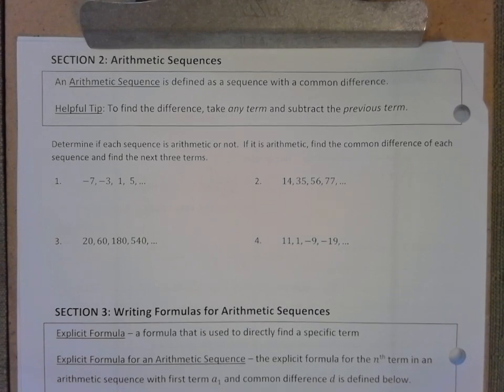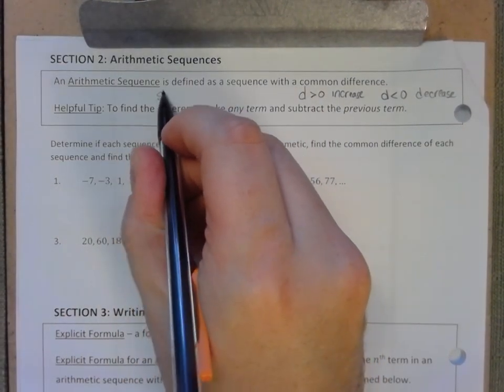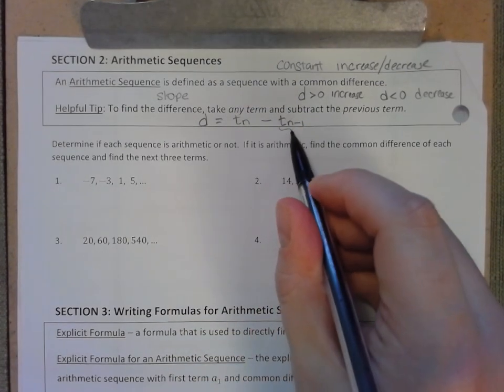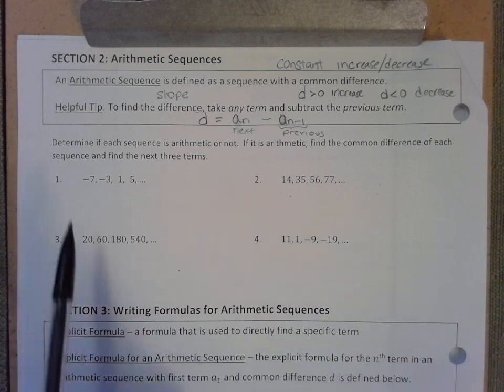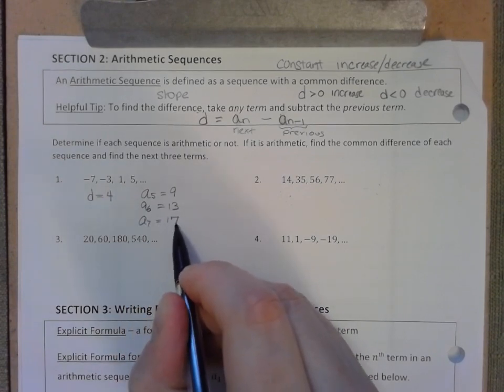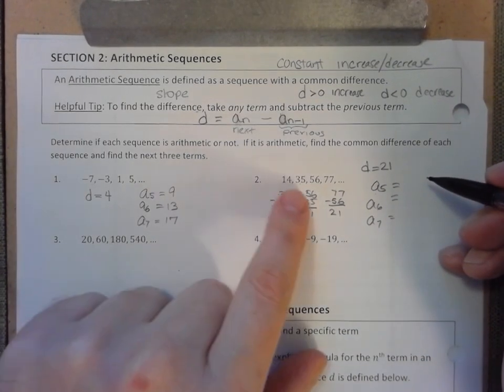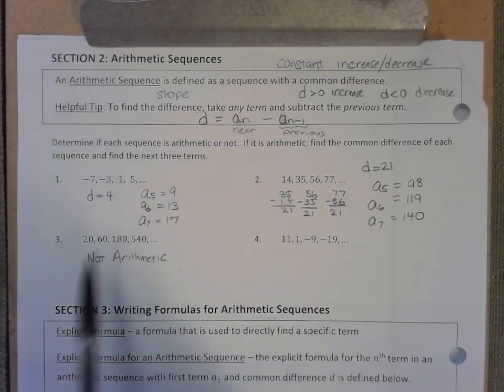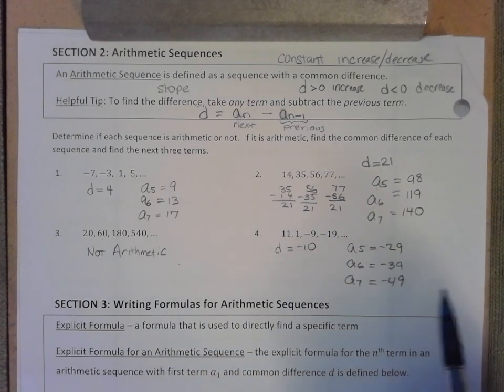Day 1 Section 2